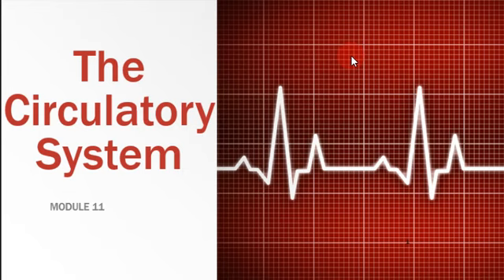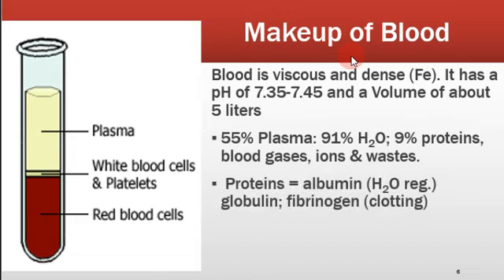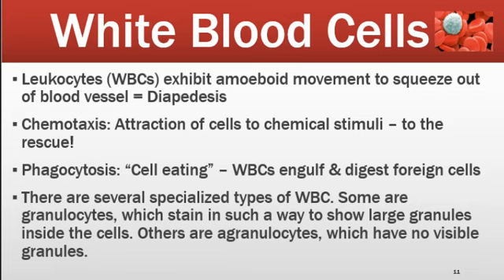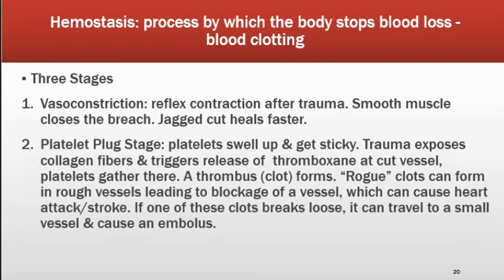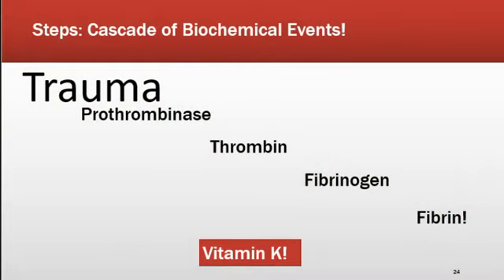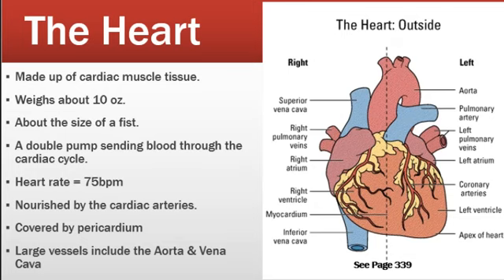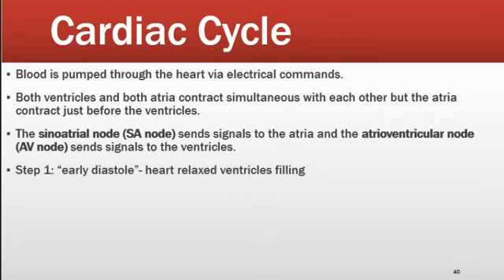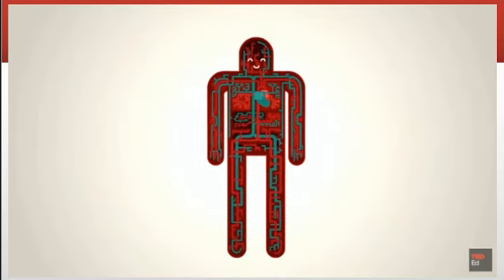Module 11 The Circulatory System